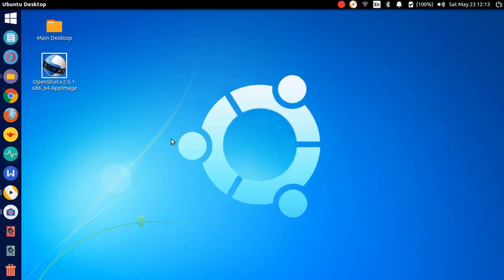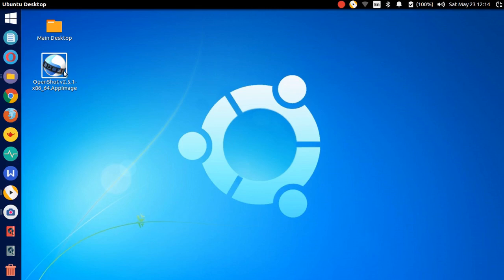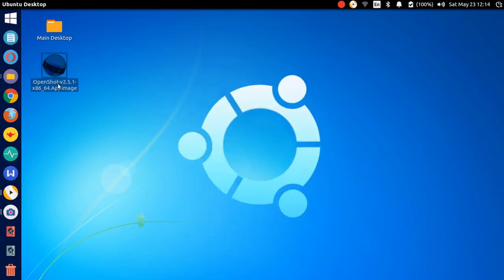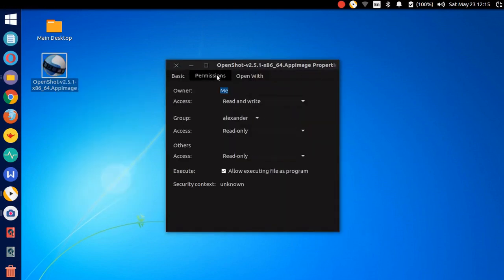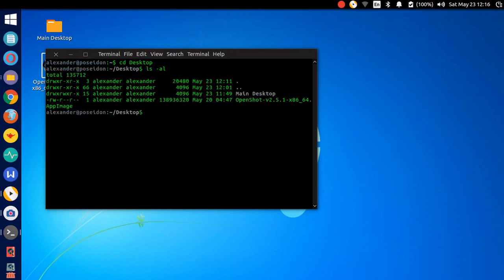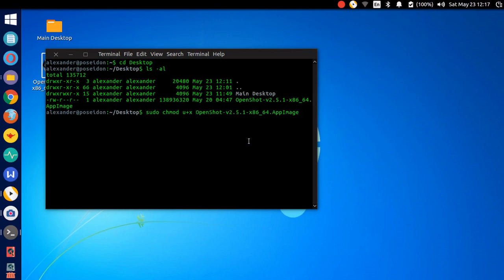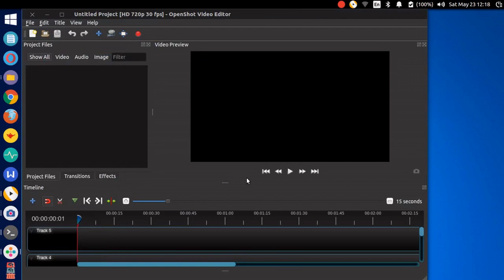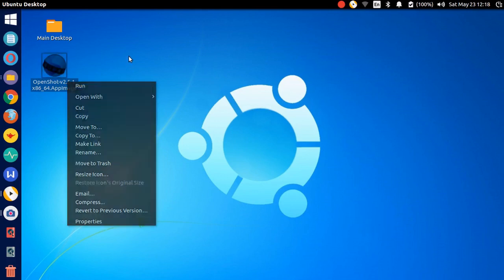HOW TO INSTALL OPENSHOT VIDEO EDITOR IN UBUNTU LINUX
OpenShot is a very powerful and light-weight video editor that is available for Linux and it free.